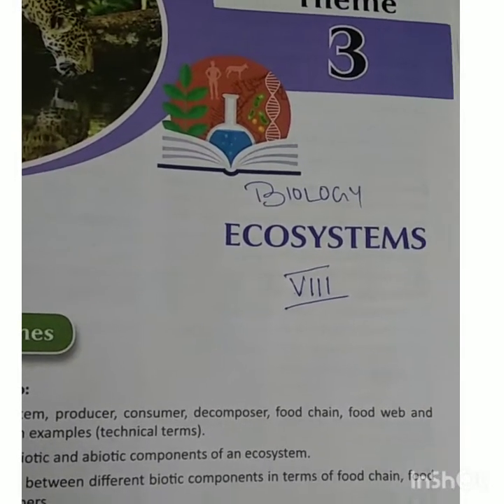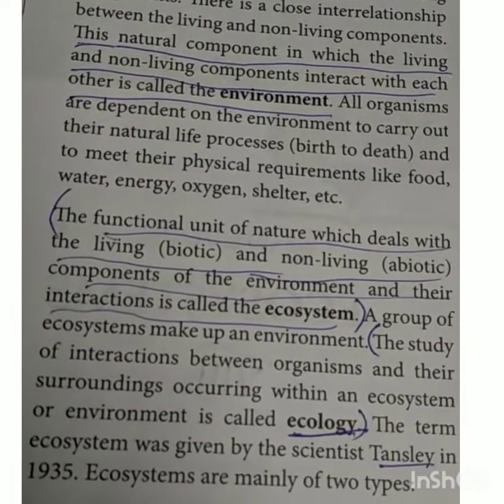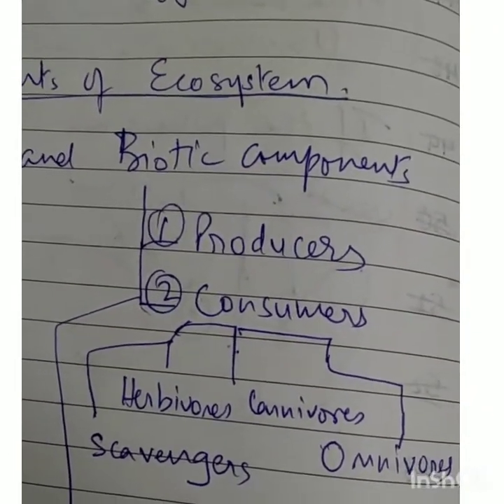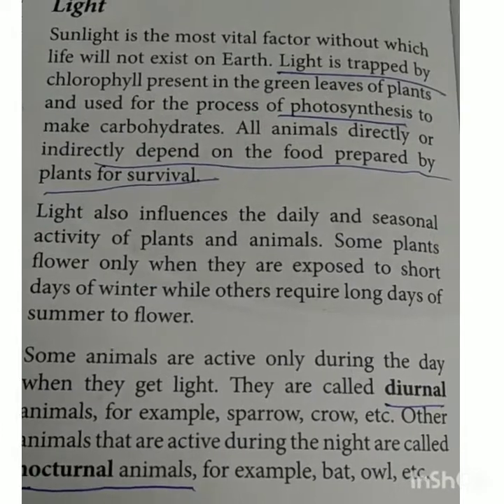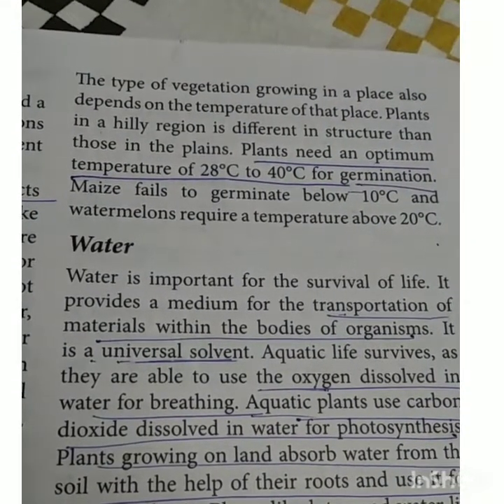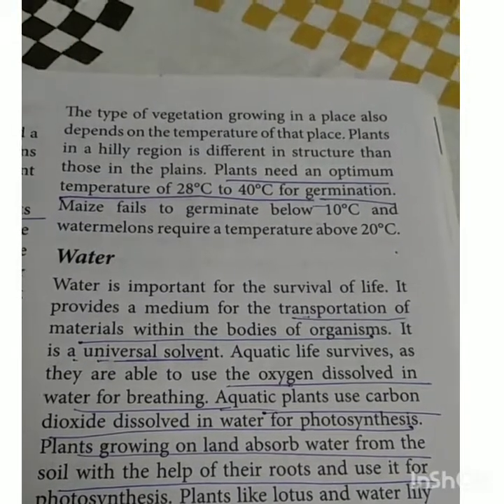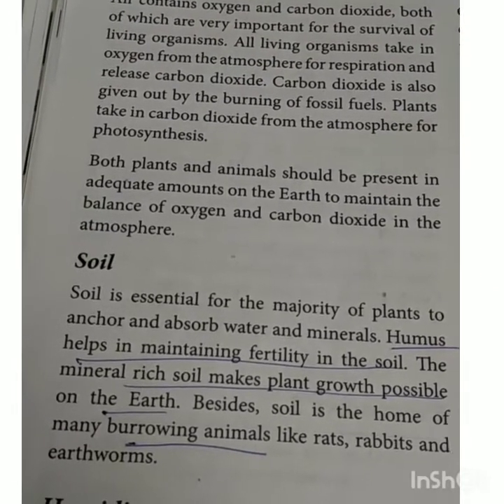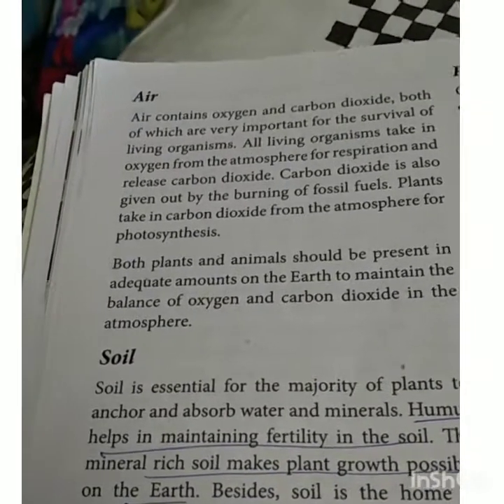Class 8 biology ecosystem part 1